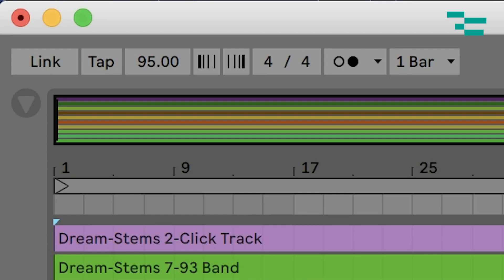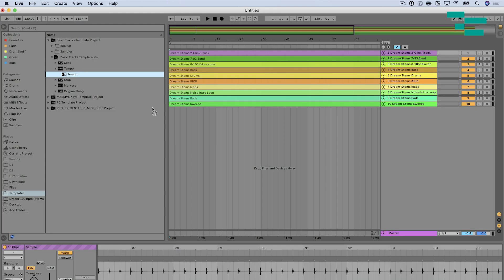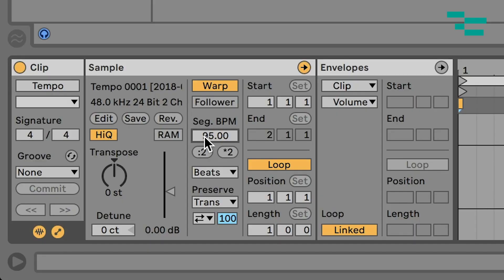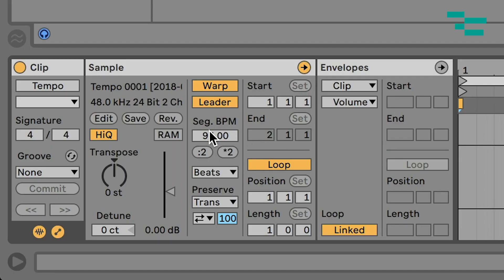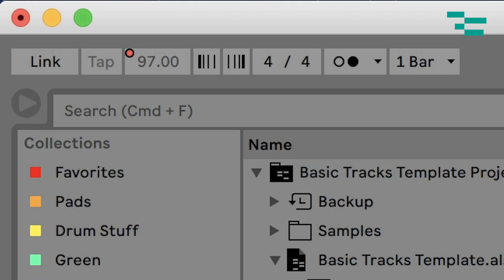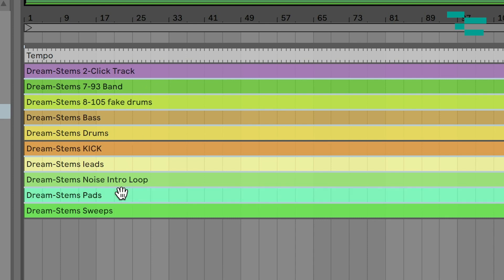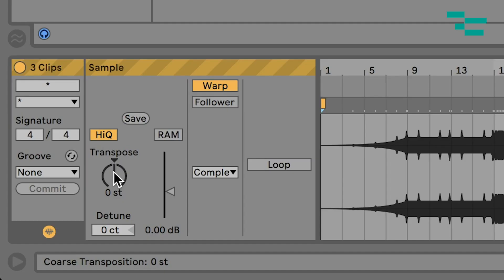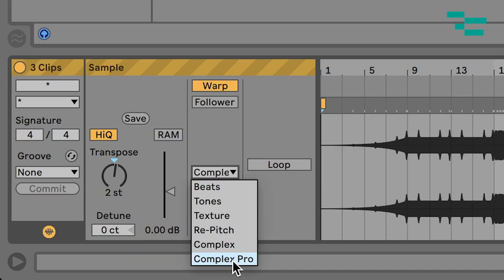Warping Audio in Ableton Live: 3-Changing Key and Tempo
Imagine you spent hours getting your set just right. Once you step into rehearsal, you get asked to change the key and tempo of your song, and you're using stems, what do you do?

In this week's tutorial, Ableton Live Certified Trainer Will Doggett shows you how to change the key and tempo of your stems in Ableton Live. This allows you to have the ​ultimate flexibility with your songs.

This is part 3 of a 4-part series on warping.